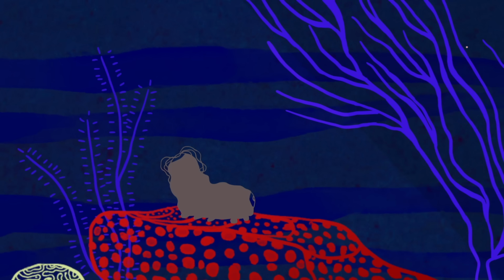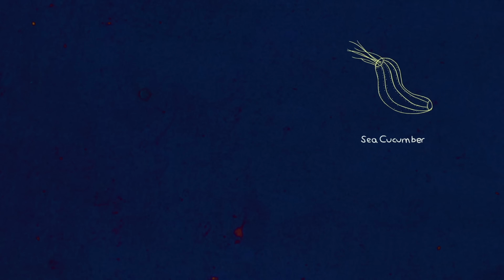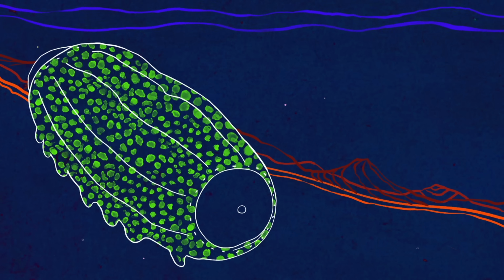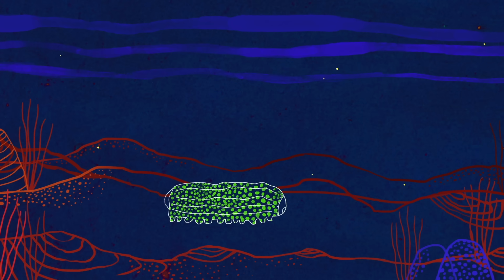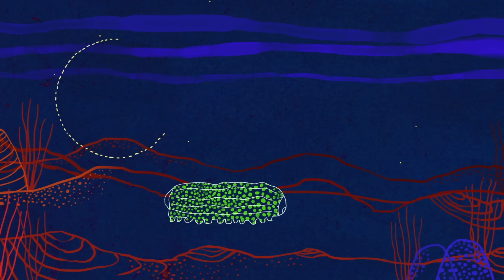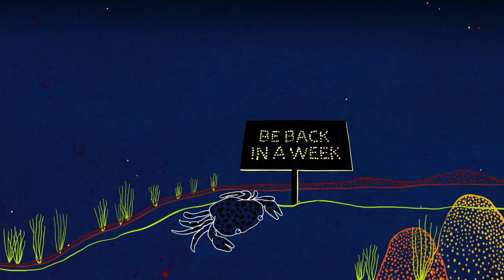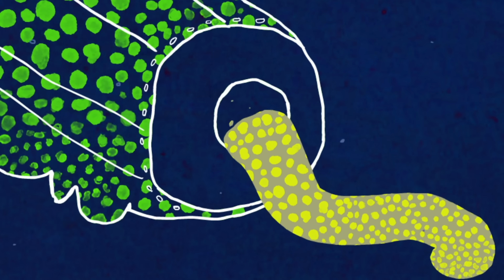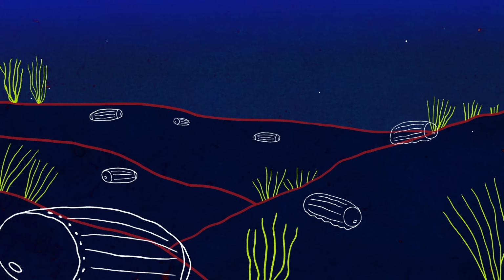This sea creature breathes through its butt - Cella Wright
Explore the wonderfully bizarre life of the sea cucumber, and discover the essential role they play in keeping ocean ecosystems healthy.

Is it a fuzzy sock? An overripe banana? A moldy tube of toothpaste? No! In fact, it’s a humble sea cucumber: a brainless, fleshy form surrounding a digestive tract, and bookended by a mouth and an anus. And while it might look odd, its daily toil paves the way for entire ecosystems to thrive. Cella Wright journeys to the bottom of the ocean to explore the lives of these sausage-shaped wonders.

Lesson by Cella Wright, directed by Guto BR, Flávia Godoy and Lívia Serri Francoio.

Thank you so much to our patrons for your support! Without you this video would not be possible!